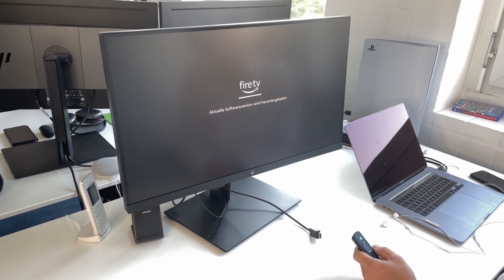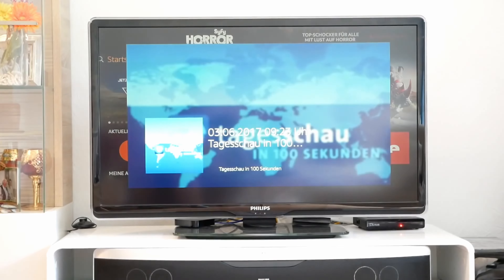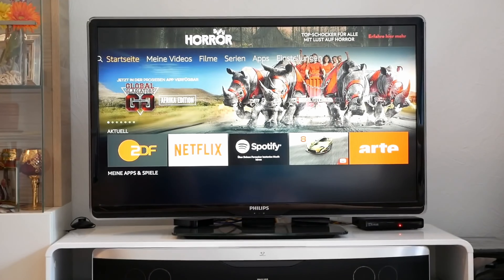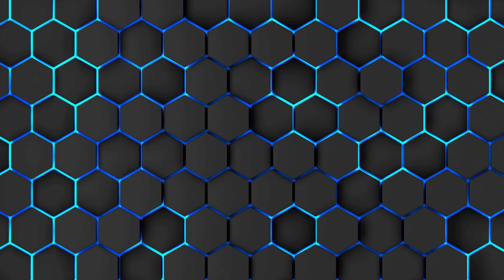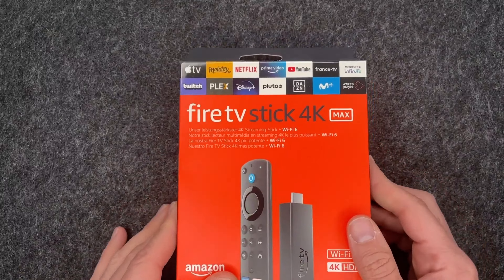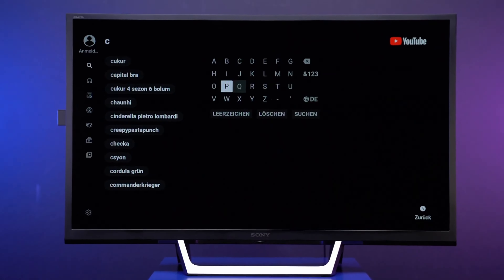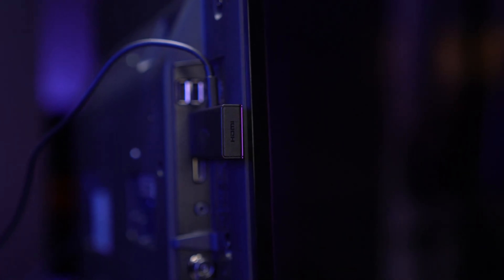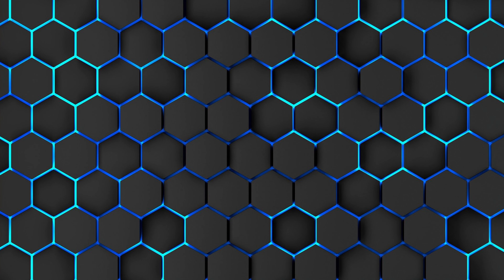Top 3 best ★ Amazon Fire TV Sticks ★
Today, we would like to present the three best Fire TV sticks on the market.

We evaluated tests and opinions and added them up to an overall score.

Each TV stick has its own strengths and weaknesses. More on this in the video!

Our three comparison devices are:

► Comparison winner: Amazon Fire TV Stick with Alexa voice remote control (Amazon)
► Price-performance winner: Amazon Fire TV Stick 4K Max (Amazon)
► Best Seller: Amazon Fire TV Stick Lite (Amazon)

Content:
00:00 - Introduction
02:49 - Amazon Fire TV Stick with Alexa voice remote control
04:41 - Amazon Fire TV Stick 4K Max
06:10 - Amazon Fire TV Stick Lite
07:54 - Conclusion

Kind regards
Tech Review team